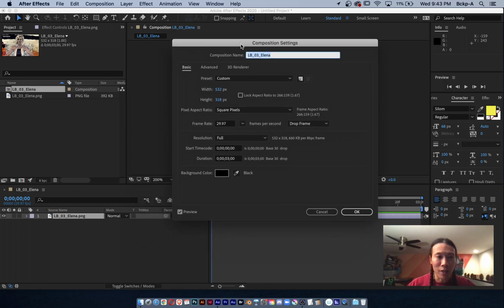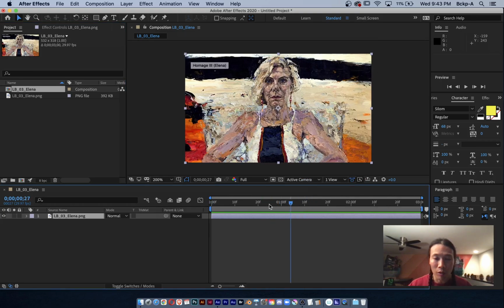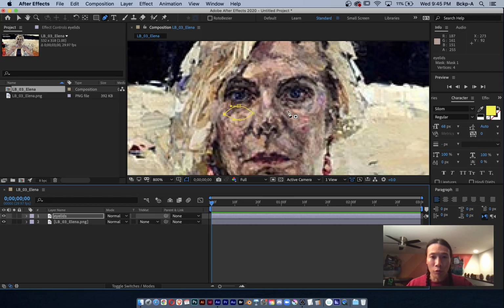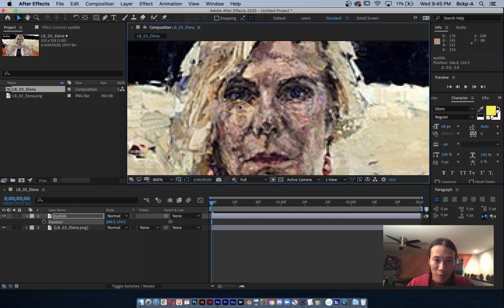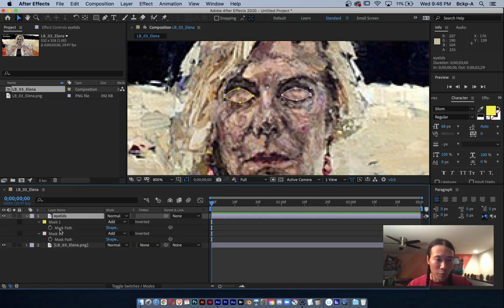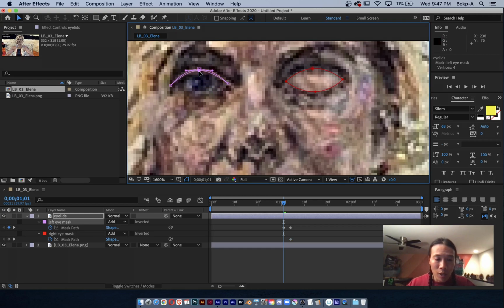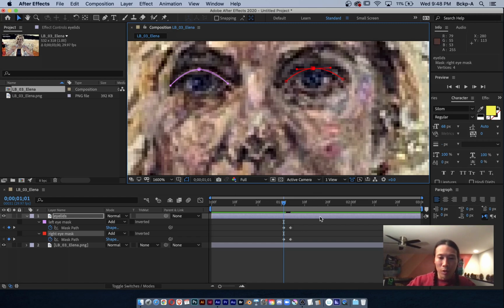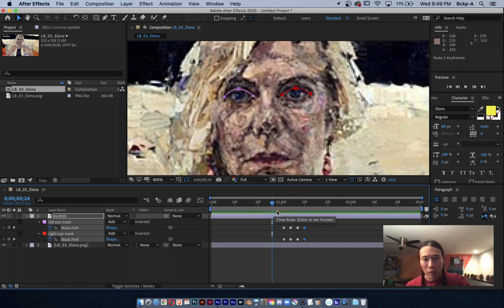After Effect Mask Animation for Eye Blink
These are keyboard shortcuts I use for this After Effects exercise:
CMD K = Composition Settings to change duration of Comp
CMD D = Duplicate layer
selecting a layer and hitting Return = rename layer
G = Pen Tool
V = Selection Tool
comma = zoom out
period = zoom in
Option ? = fit to window
CMD left arrow = prev frame
CMD right arrow = next frame